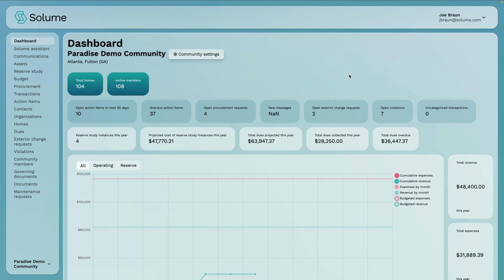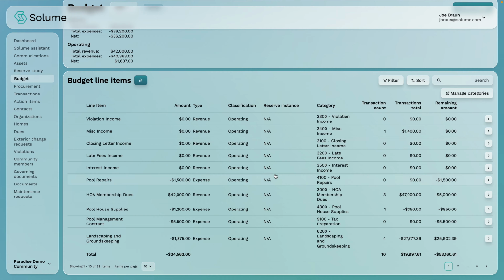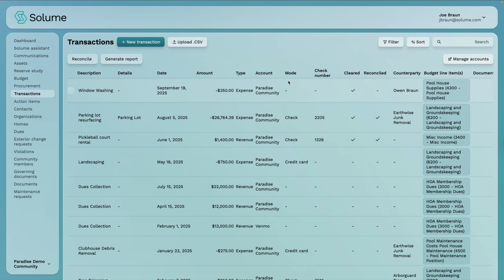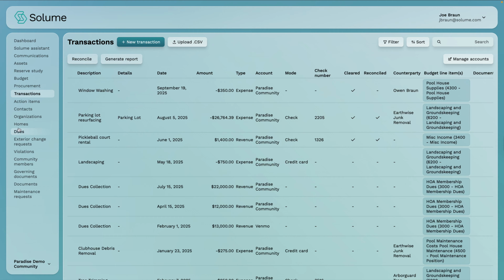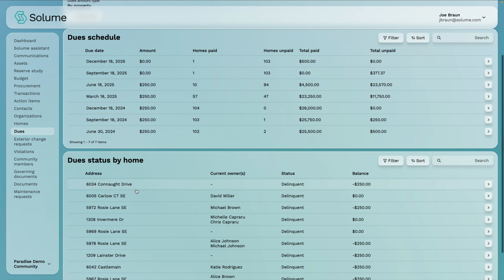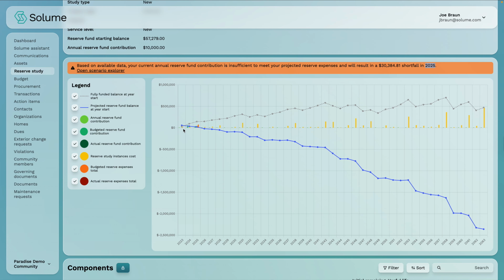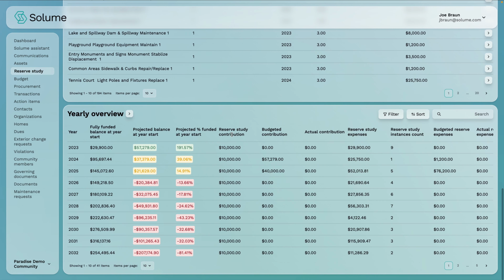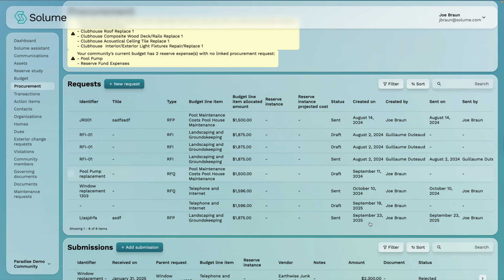Solume's Accounting Features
If you’ve ever tried to run your HOA or condo finances in QuickBooks, you know it tracks numbers, but it doesn’t help manage your community. Your budget isn’t an isolated spreadsheet; it’s connected to your reserve study, vendor contracts, maintenance schedule, and every decision your board makes.

In this video, I walk through Solume’s Accounting features and show how we bridge that gap, linking your day-to-day operations to your long-term financial health.

👉 What you’ll learn:

• Why QuickBooks alone isn’t built for HOAs or Condos
• How Solume ties accounting directly to your reserve study and vendor management
• Real-world examples of how to track, plan, and report smarter

Solume is constantly evolving — we’re adding new tools and updates based on your feedback.

If you want to see any of these features in more detail (or explore others like reserve studies, compliance tracking, or vendor procurement), schedule a free demo